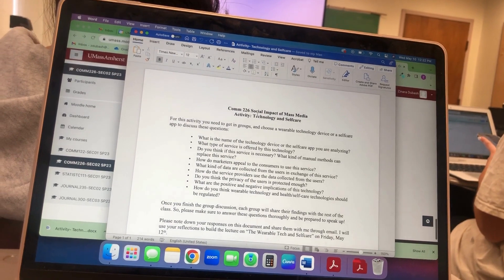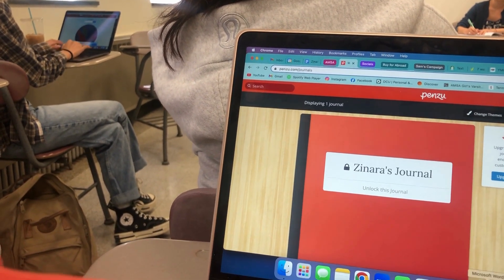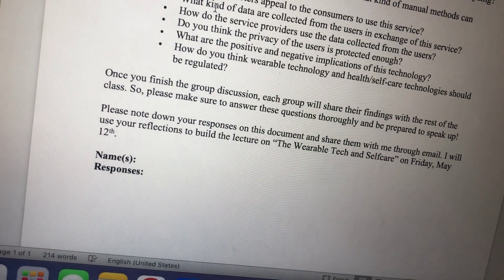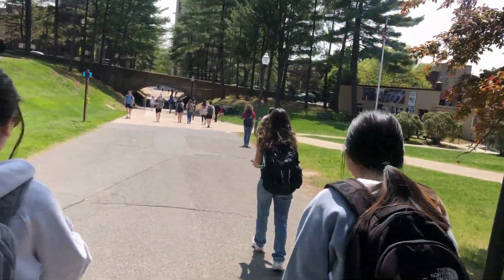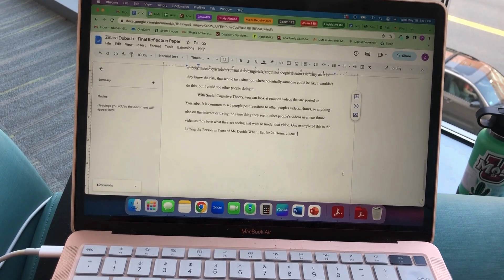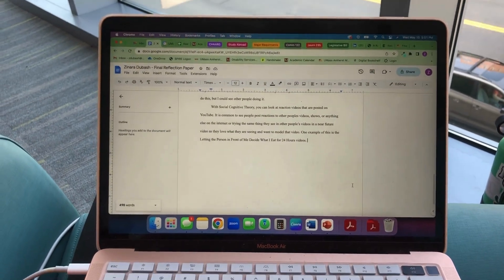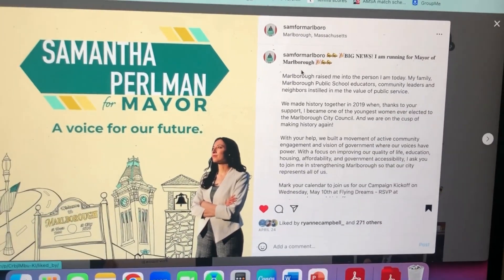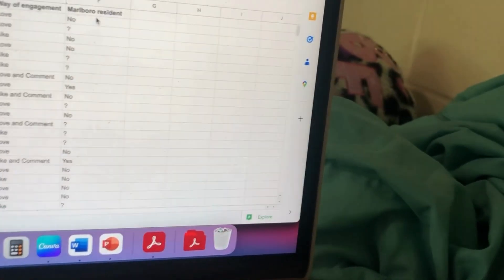College Day in the Life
Hope you enjoy this video along with the other ones on the channel. This is a fun thing for me to do on the side, and I have a lot of fun doing it so truly hope you take the time to watch.

see playlist for Week in the Life videos

what camera do you use? my iPhone
where do you live? MA
what college do I attend? UMASS Amherst

zinara